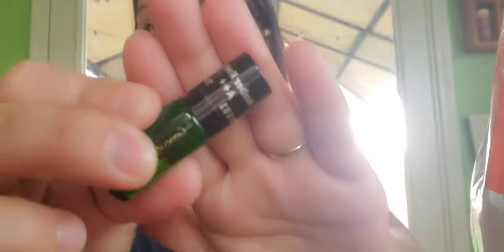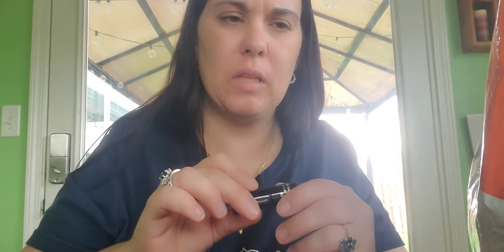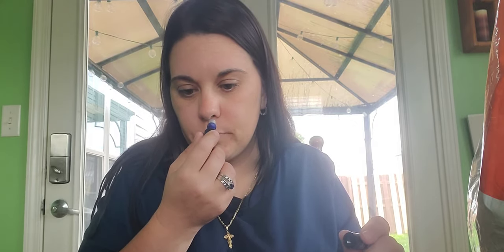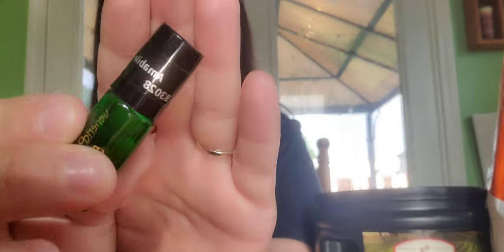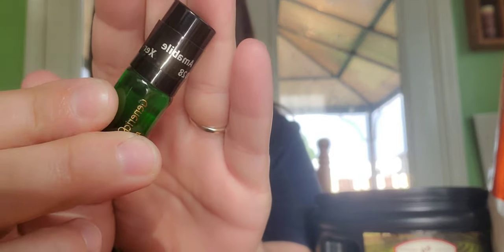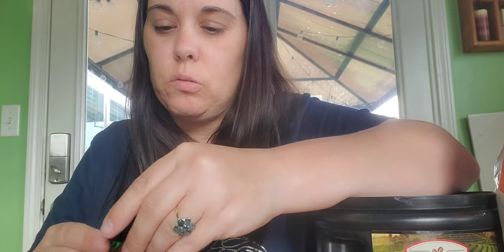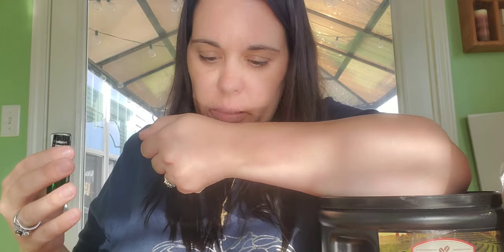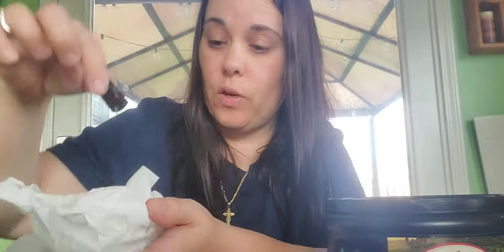Generic Perfumes Premium Perfume Oils/ 29 new fragrances/ Part 2 of 2/ 🥰😍❤